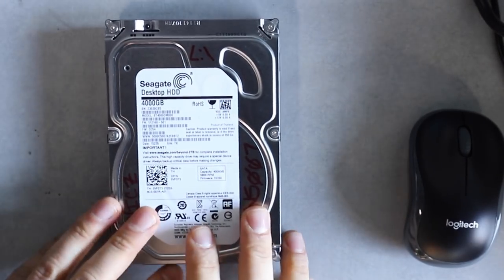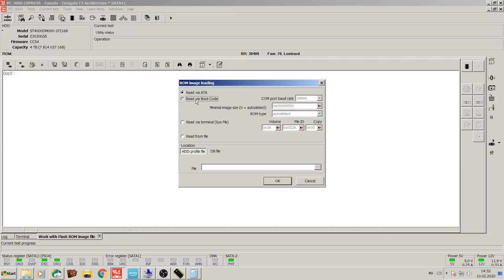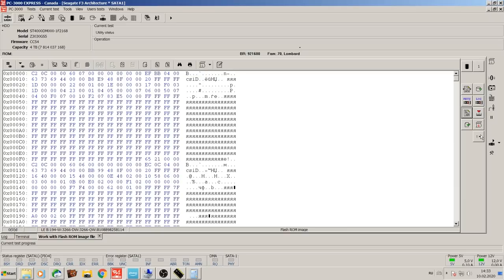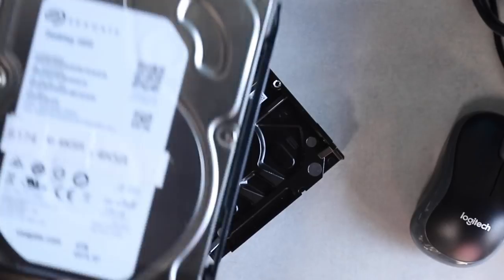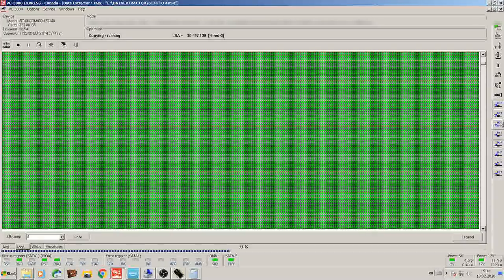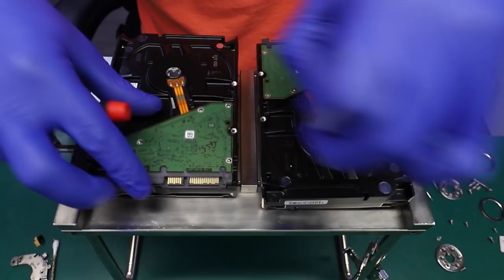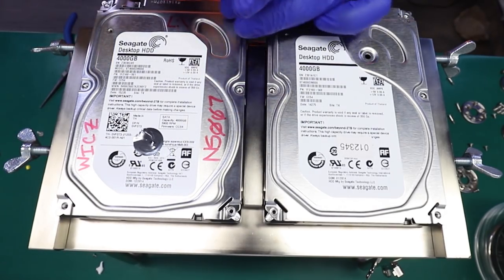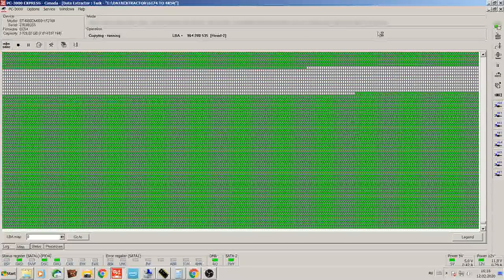problem with hard drive resolved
and send your drive boxed with bubble wrap to this address:

391 Bank St, Suite 201
Ottawa, ON
K2P 1Y3
Canada

Updated 2019 my gear for soldering:
Quick pogo pin adapter for eepROM